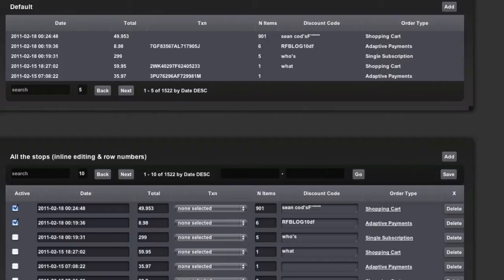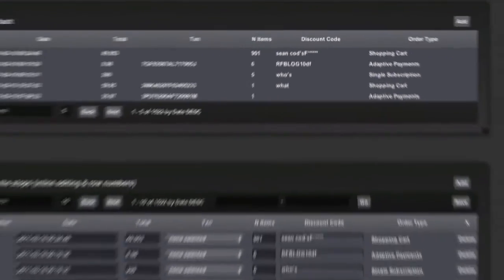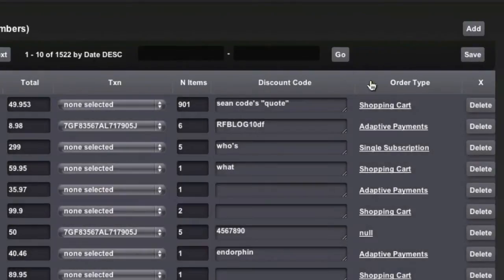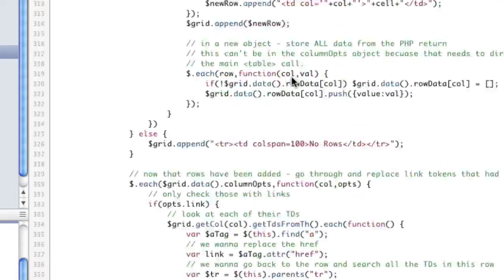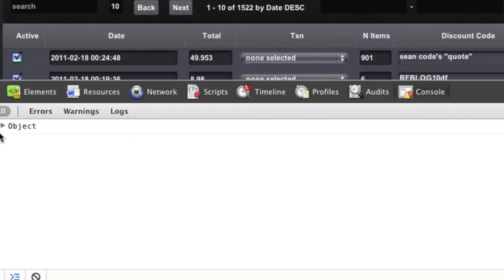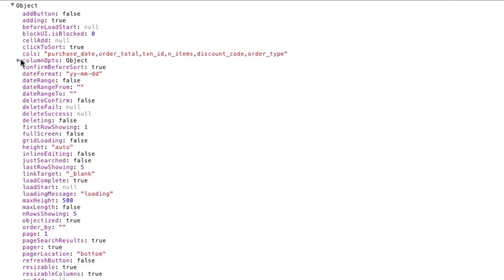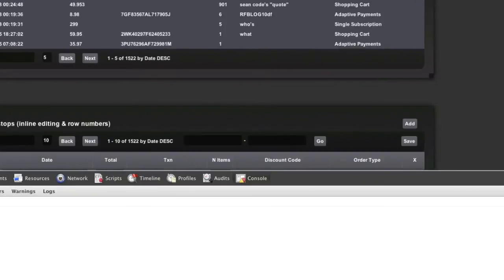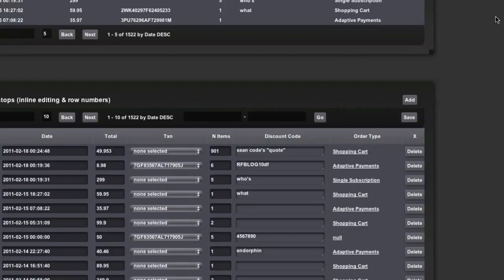OpenJS Grid 1.8 Release. New Theme!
New default theme
fixed apostrophe quote error
 for display and saving
warn before sorting b/c lost changes
 added confirmBeforeSort flag
firefox white behind drop down fix
added exportAsJson method
drag handle bigger
deleted un needed lines
textarea
jquery 1.6